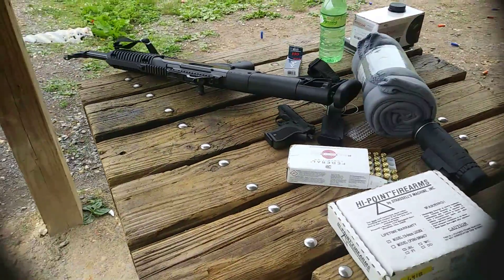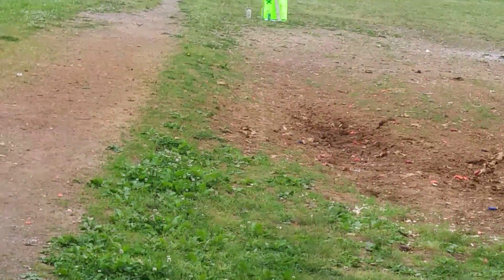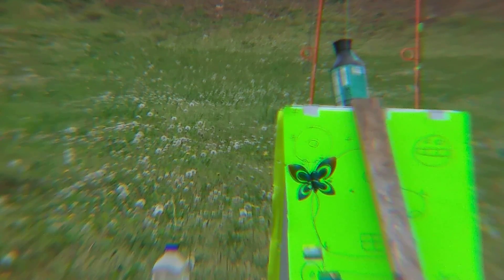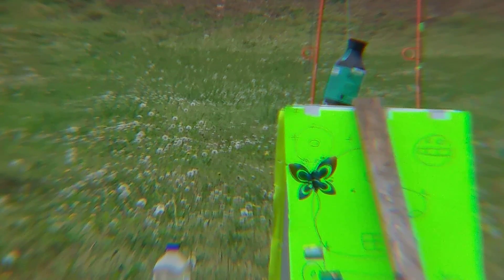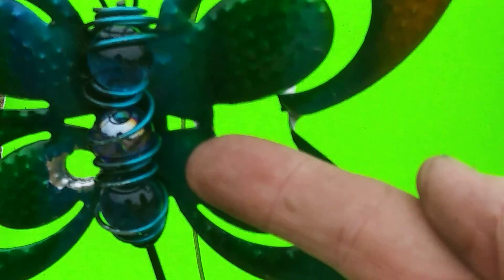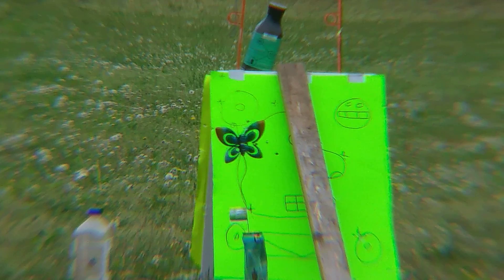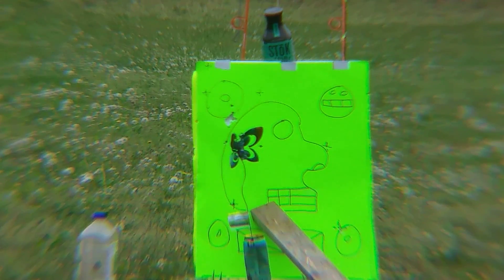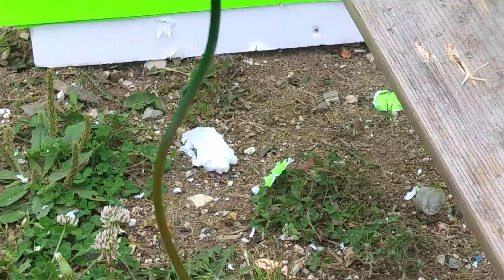Highpoint 995 iron sights 50 yd. Death of a butterfly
Highpoint 995, iron sights, shooting, 50 yd, using scope to record